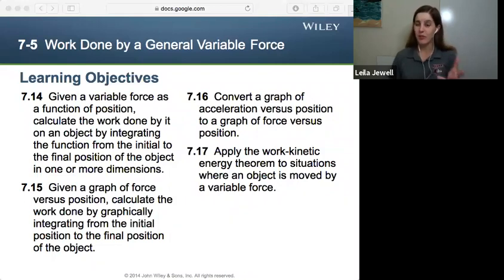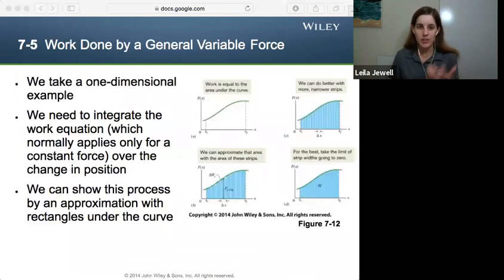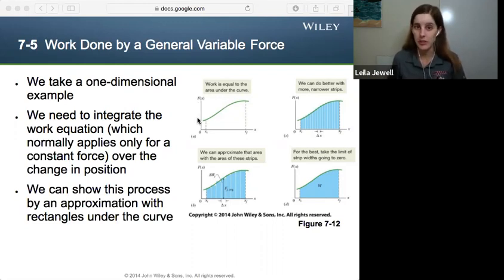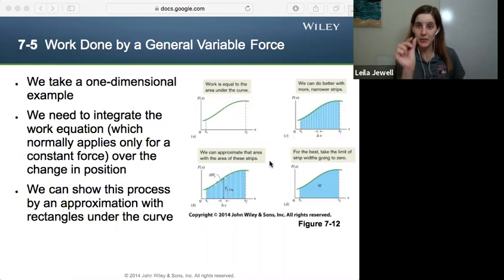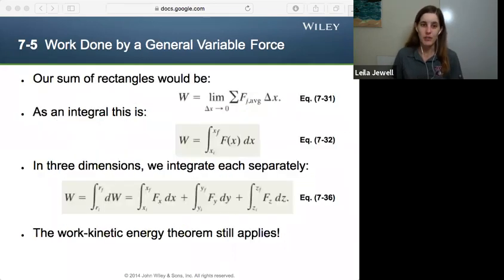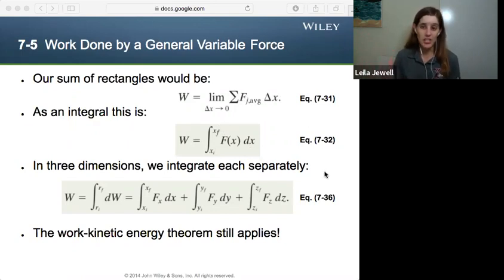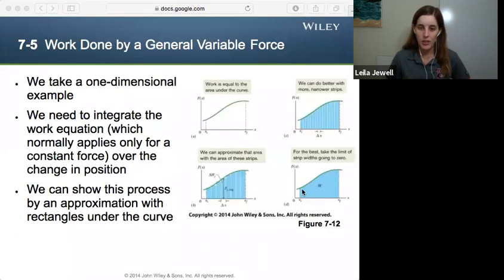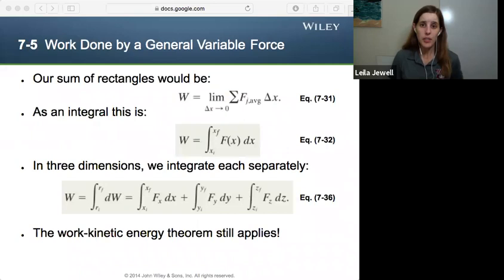phys3A ch7.5 Work Done by a General Variable Force